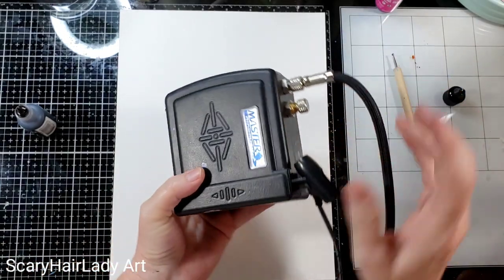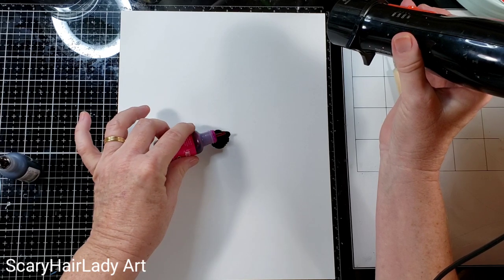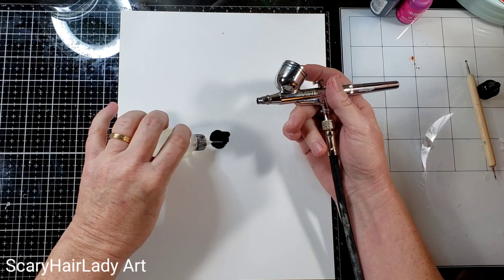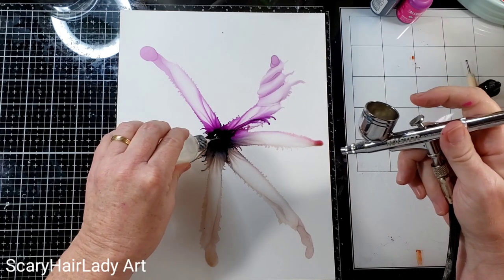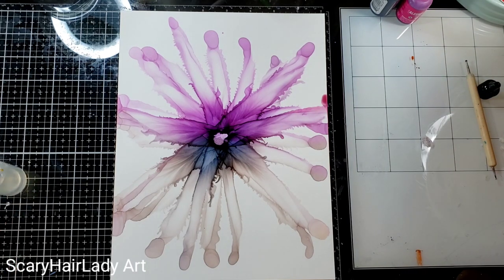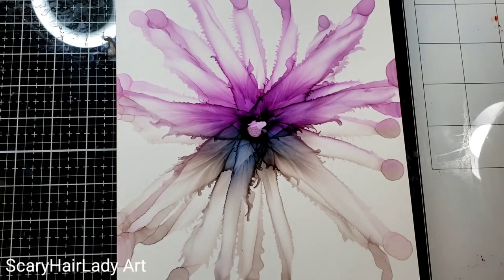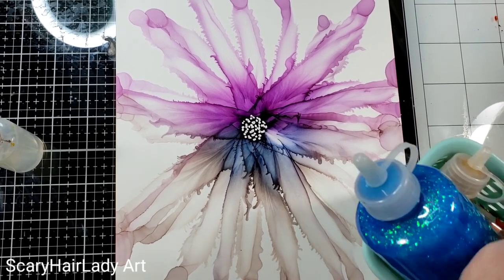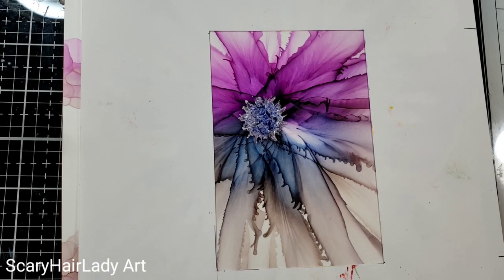#125 *SOLD* Alcohol Ink Flower Blown Petals with Airbrush, marker & Glitter Glue technique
(AMAZON)

1 KIRKLAND GLOSSY PHOTO PAPER 150 SHEETS 8X11 (AMAZON )
2 MARABU ALCOHOL INK SET LARGE (AMAZON )
3 Pinata Blanco White Alcohol Ink 4-Ounce (AMAZON )
4 Dr. Ph. Martin's Bombay India Ink (Set 1) (AMAZON )
5 BIANYO ALCOHOL MARKERS (AMAZON )
6 Ranger Alcohol Lift Ink Pad (AMAZON )
7 REVLON HAIR DRYER (AMAZON )
8 needle nose bottles (AMAZON )
8 Oz Plastic Squeeze Squirt Condiment Bottles (AMAZON )
9 LARGE ALCOHOL INK CASE (AMAZON )
ALCOHOL INK BOTTLE STORAGE (AMAZON )
10 Master airbrush machine small (AMAZON)
Master Airbrush Machine Large (AMAZON)
11 Command Large Utility Hooks (AMAZON )
12 Happygrill 15-Drawer Organizer Cart ( AMAZON )
13 KAMAR VARNISH ( AMAZON )
14 SARGENT ART GALLON GESSO, SURFACE PRIMER , 128 OZ. WHITE (AMAZON )
15 Guillotine Paper Cutter, 12" Cut Length, 10 Sheet Capacity, (AMAZON )
16 EMBOSSING HEAT GUN (AMAZON )
17 Vinyl Gloves (AMAZON )

*** FILMING EQUIPMENT ***
52 INCH TRIPOD PHONE HOLDER (AMAZON )
33 ARM TRIPOD (CLAMPS ON) FAVORITE.  (AMAZON )

** Cards ***
Cards Stock 110lbs. 300 sheets (AMAZON)

*** ACRYLIC POURING ***
500 Pack 3 OZ Clear Plastic Cups (AMAZON )
24 OZ. SQUEEZE BOTTLE (AMAZON )
cup turner (AMAZON )
Cup Turner (AMAZON )
Respirator (AMAZON )
Self-Adhesive Cork Squares 4"X4" (AMAZON )
4 Pack Silicone Mats (AMAZON )
STAINLESS STEEL STIRRERS (AMAZON )
UV Clear Epoxy Resin (AMAZON )
Epoxy Resin Coating For Canvas & Wood Art - 32oz Kit (AMAZON )
Stone Coat Countertops Epoxy (AMAZON )